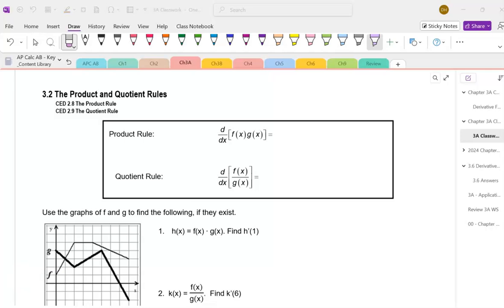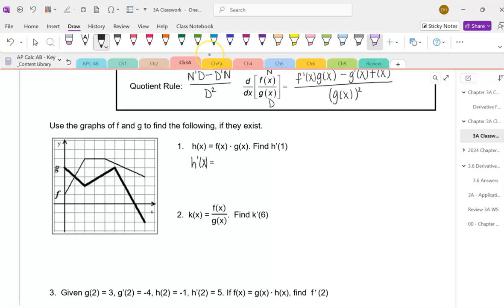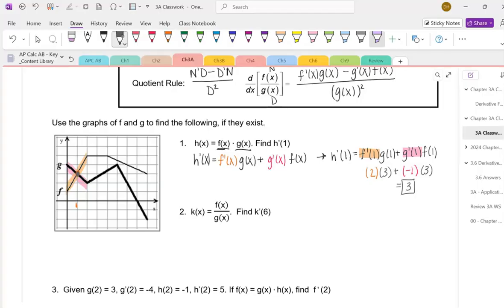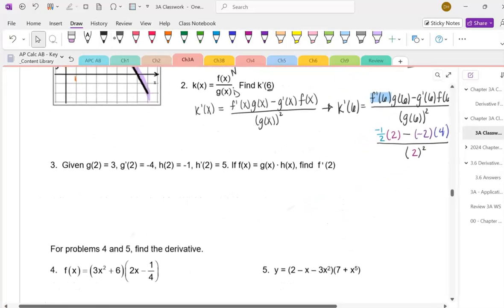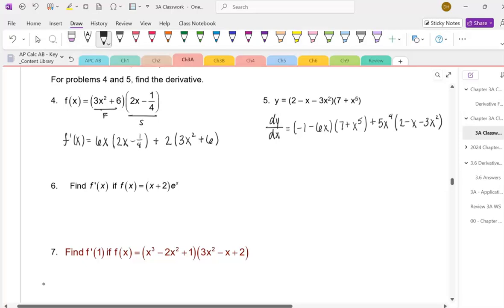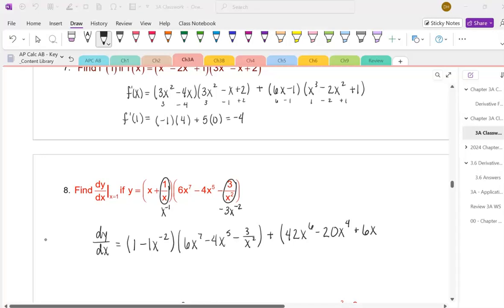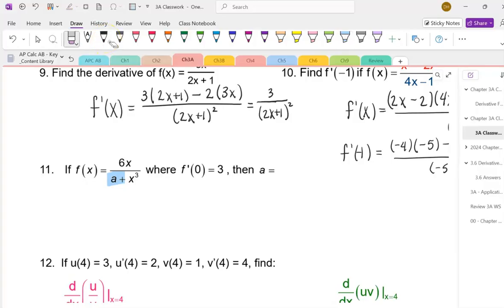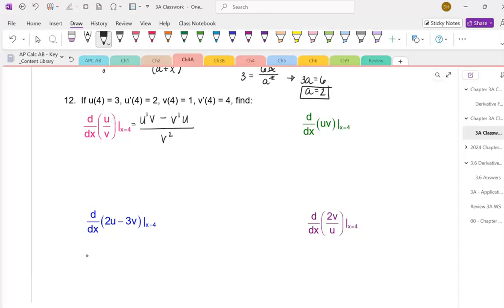3.2 Notes Video